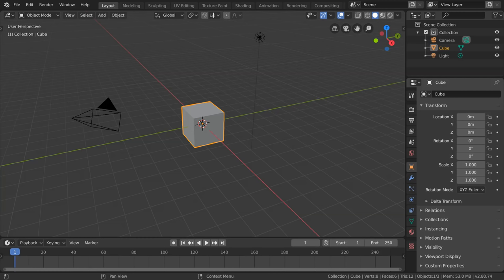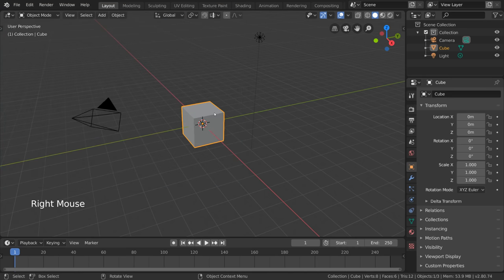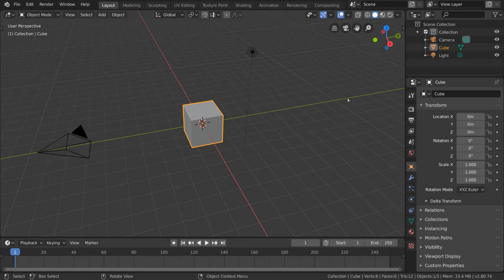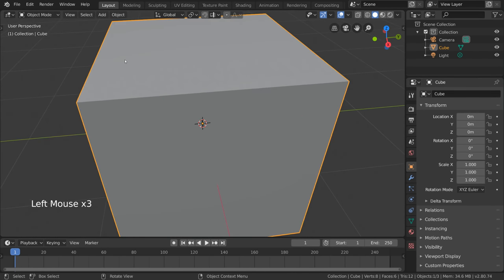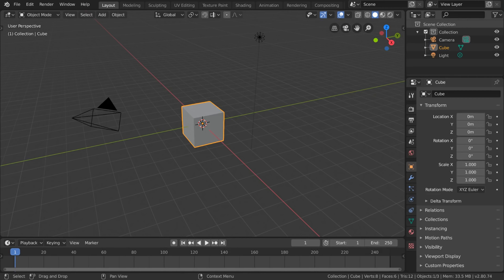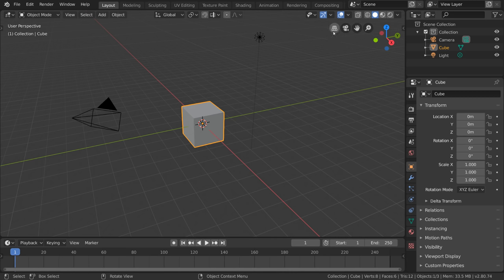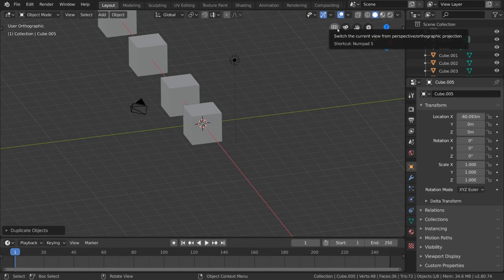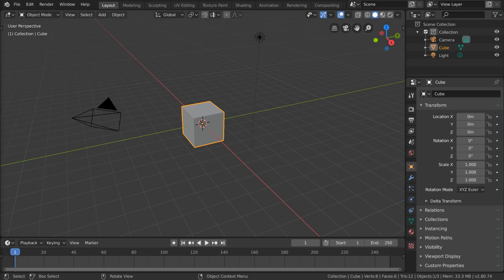Viewport Navigation - Blender 2.80 Fundamentals